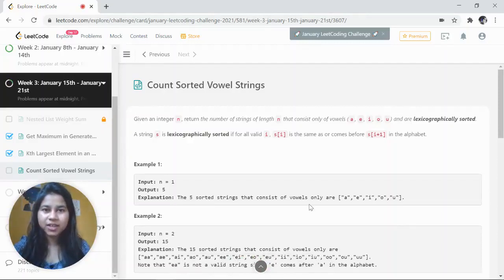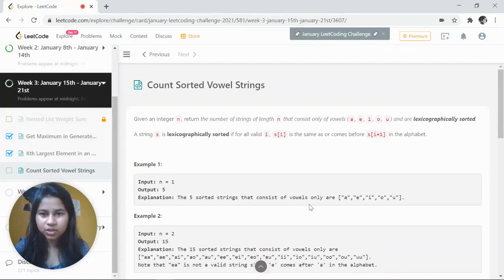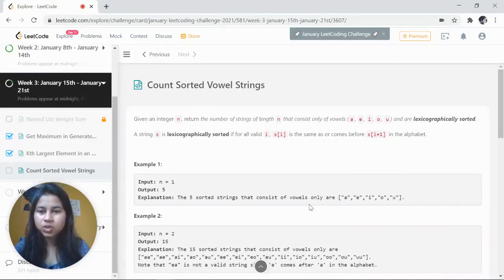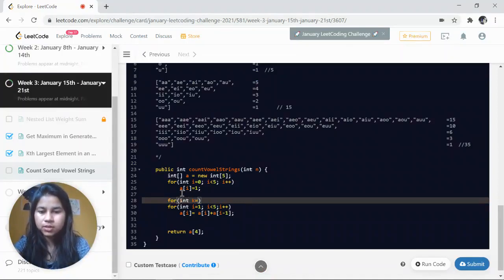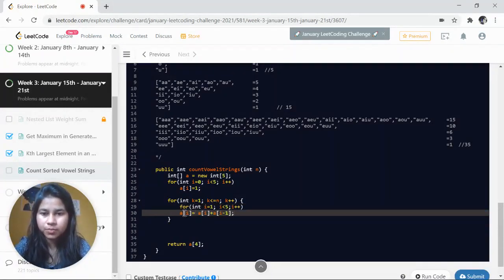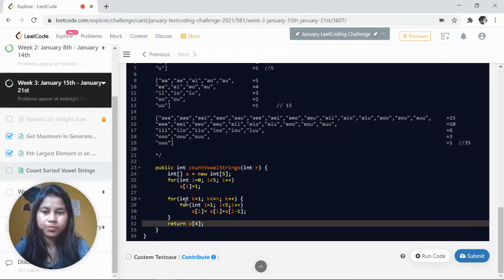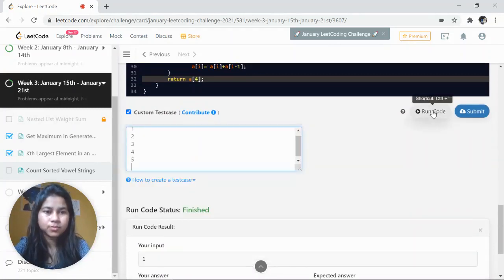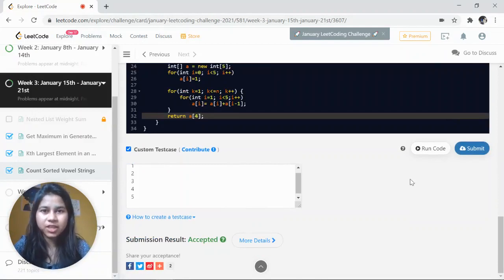Leetcode #1641 | Count Sorted Vowel Strings | Daily LeetCoding Challenge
Count Sorted Vowel Strings